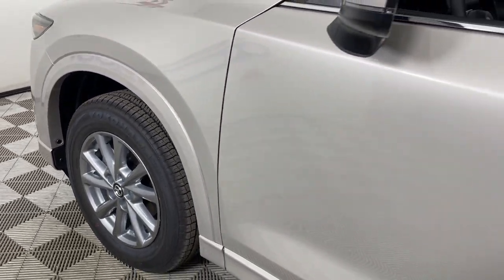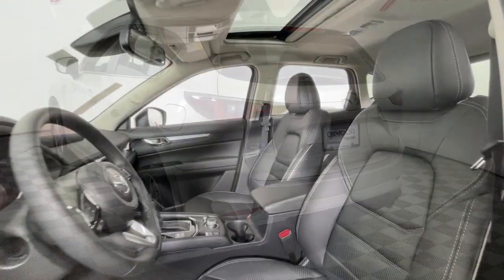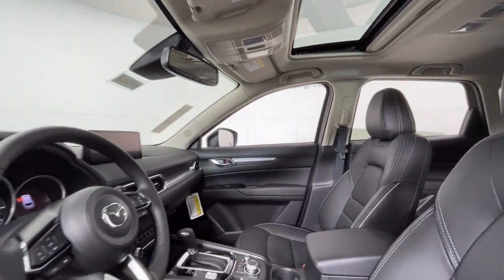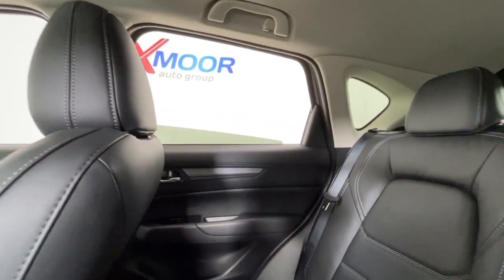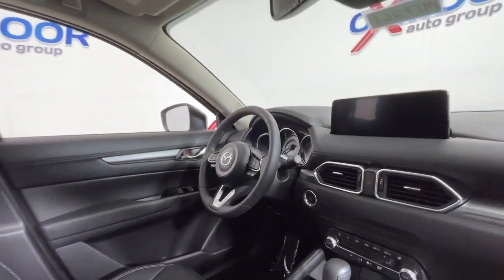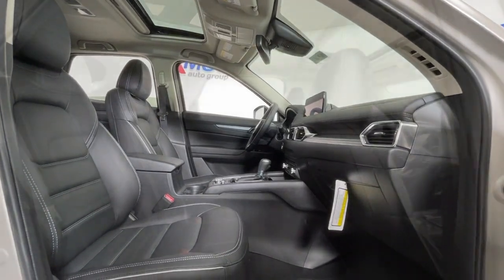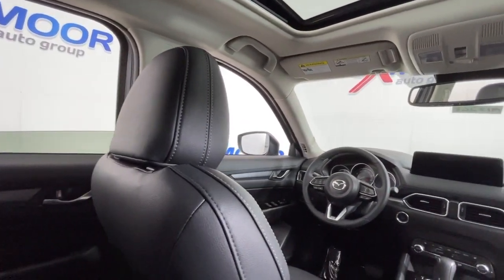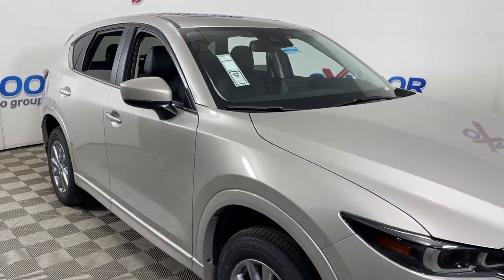2024 Mazda CX-5 at Oxmoor Mazda Louisville & Lexington, KY M17268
Platinum Quartz New 2024 Mazda CX-5 2.5 S Preferred Package available at Oxmoor Mazda in Louisville, Kentucky. Servicing the Lexington, Elizabethtown, KY New Albany, IN Jeffersonville, IN area.
2024 Mazda CX-5 2.5 S Preferred Package - Stock#: M17268

Oxmoor Mazda
7913 Shelbyville Rd